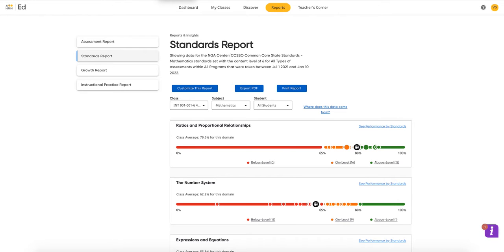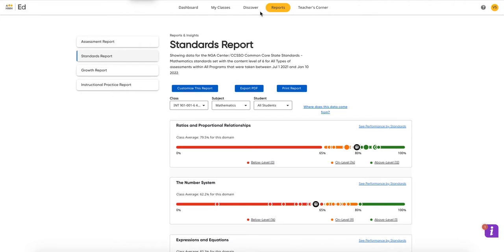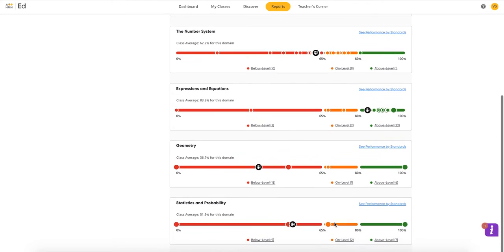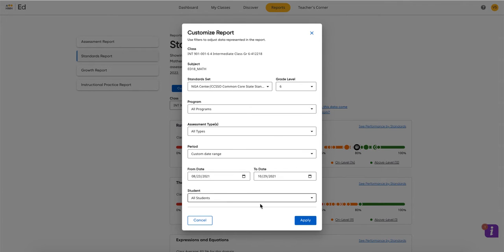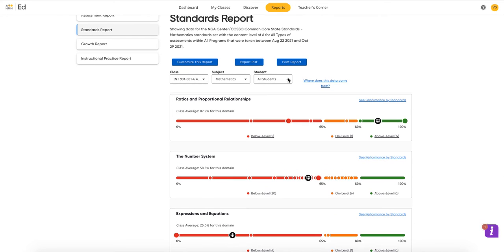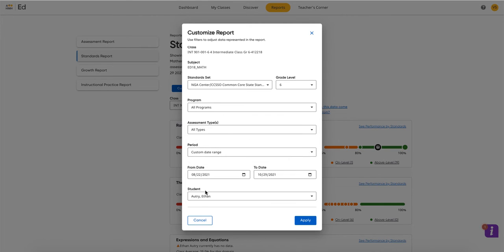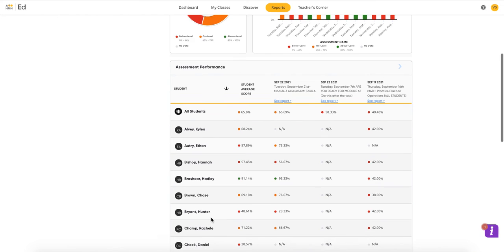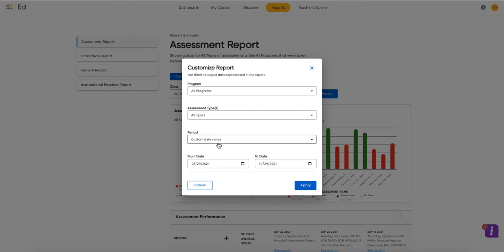Ed: Customize Time Period Teacher Reporting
If you are using a Standards based Report Card you can modify the time period for the Standard report.